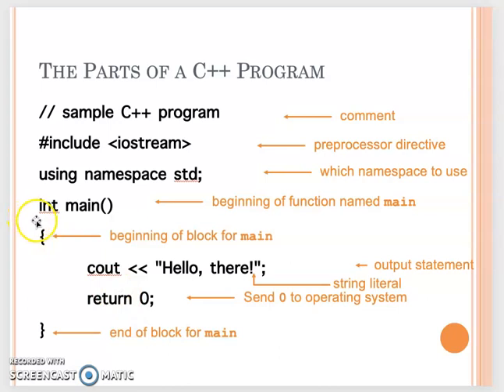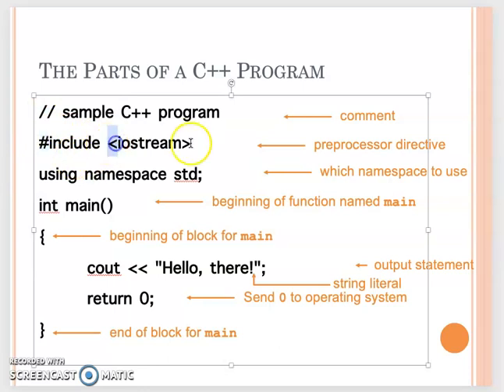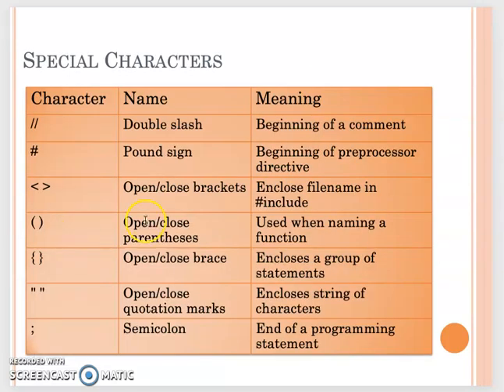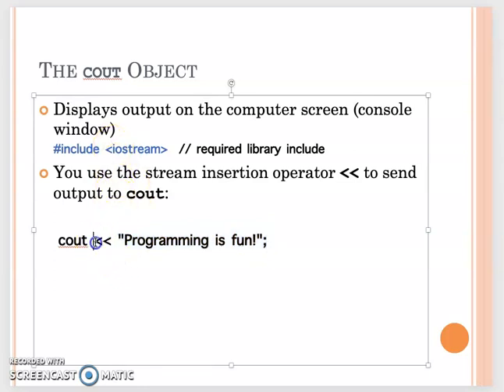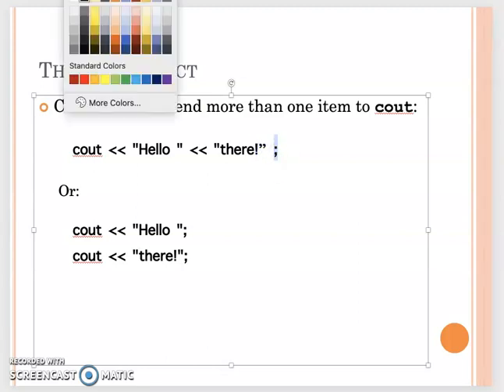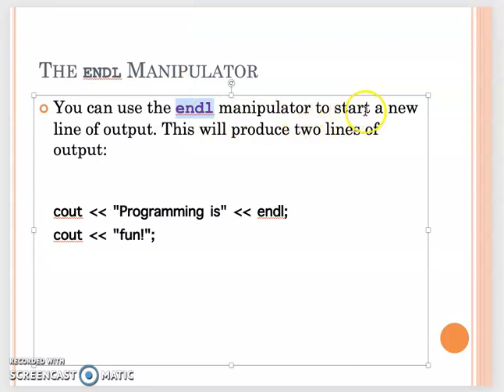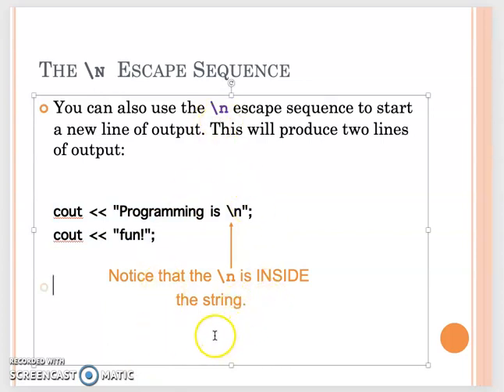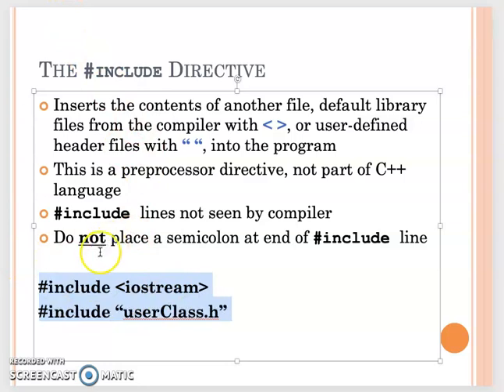COMSC110 Module2 1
Chapter 2: talk about cout object and include keyword